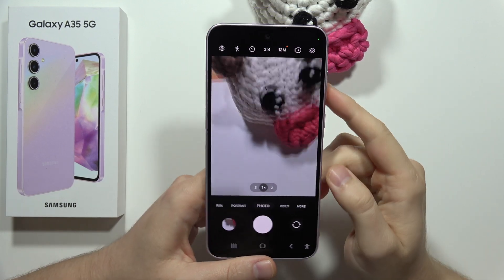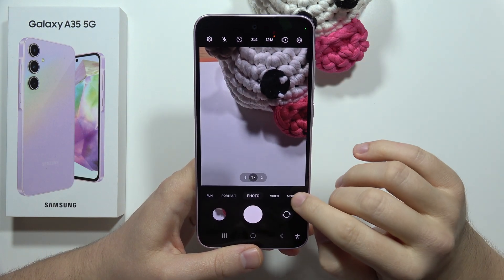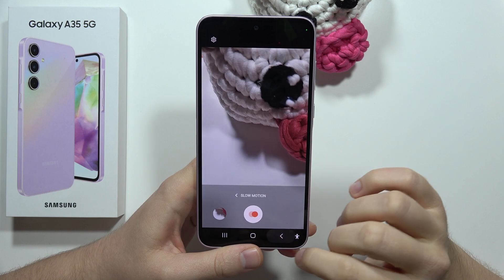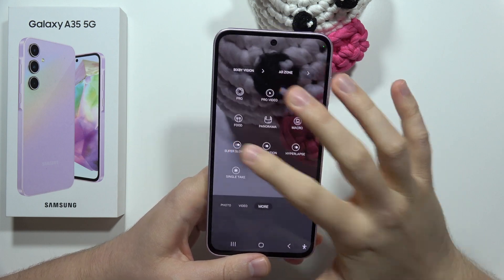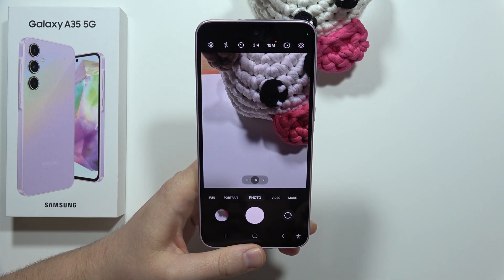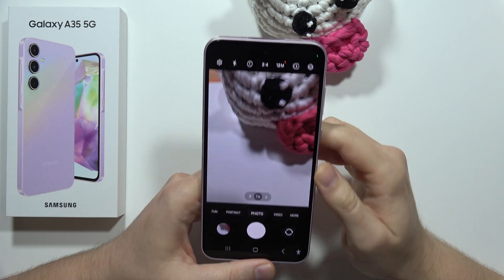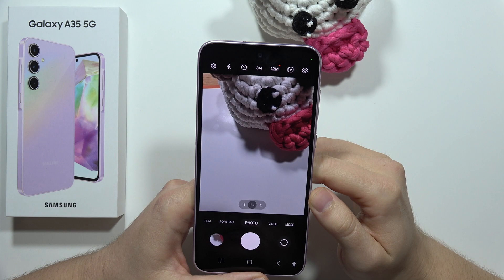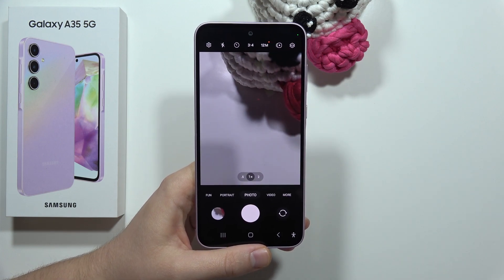Does Samsung Galaxy A35 5G have Slow Motion?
Wondering if your Samsung Galaxy A35 5G can capture epic slow-motion videos? The answer is yes! This short video confirms that the A35 5G has a built-in slow-motion recording mode. Learn how to easily access and use this feature to add a touch of drama to your everyday videos.

does samsung a35 5g have slow motion
slow motion video samsung galaxy a35
samsung a35 5g camera features